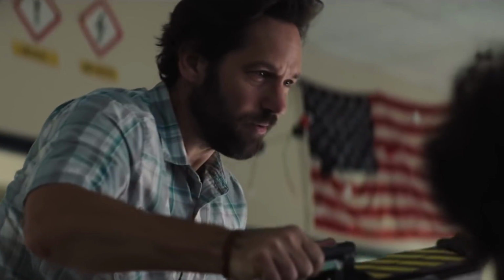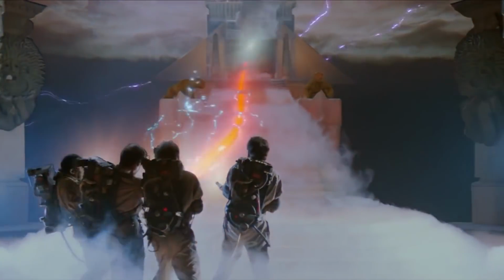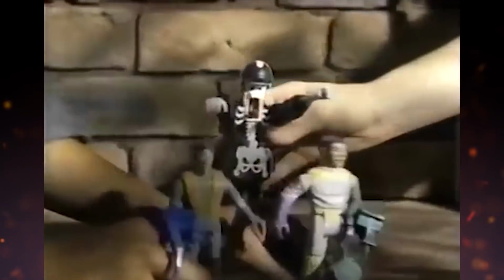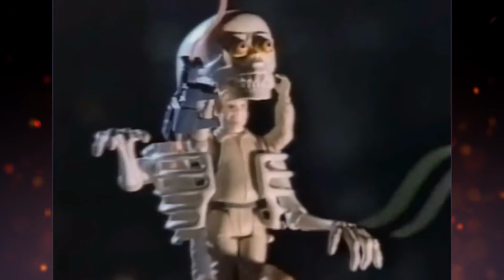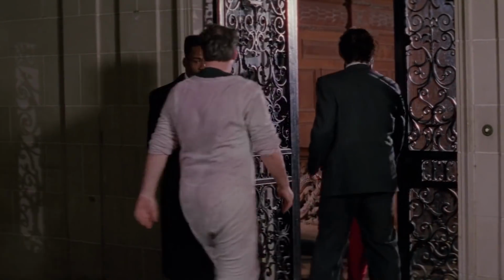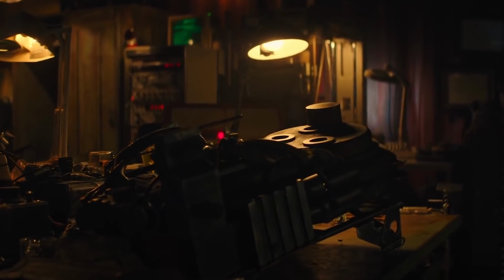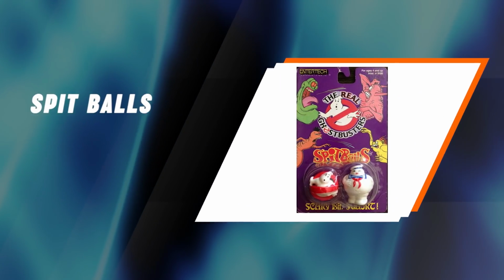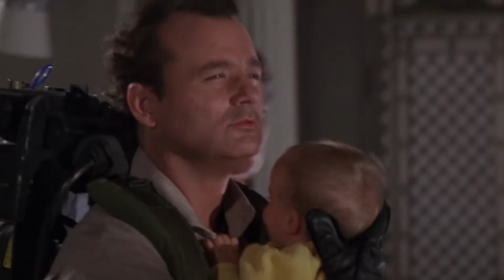GHOSTBUSTERS TOYS! JoBlo Collector's Corner!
If you were a child of the eighties, you grew up obsessed with GHOSTBUSTERS. The movie was such an unexpected smash that the toys the studio should have ordered to coincide with its release took two years to come out, and wound up being tie-ins with the popular kids animated series "The Real Ghostbusters". They had everything - the Ecto-1, proton packs, P.K.E Meters, Slimer (with real slime), the Stay Puft Marshmallow Man - and kids ate it up. But that was just the beginning of a merchandising bonanza that's yet to die down, with new collectibles and Ghostbusters toys being released every year, especially with a new Ghostbusters movie coming. Already the Ghostbusters Afterlife trailer reaction seems overwhelmingly positive so more toys are definitely on the horizon! So join us on this walk down memory lane as we check out all the best toys from the original run, as well as some cool new collectibles you can add to your collection today!